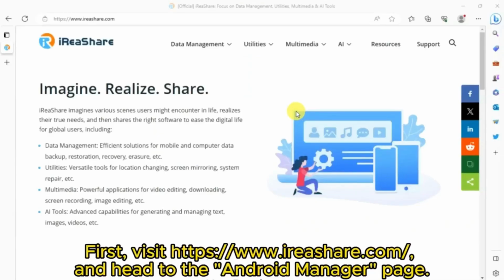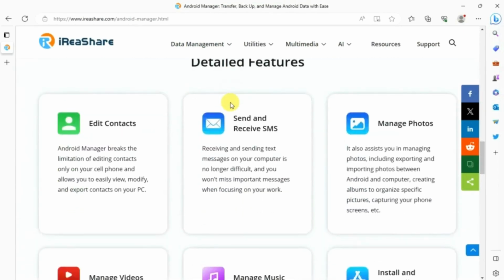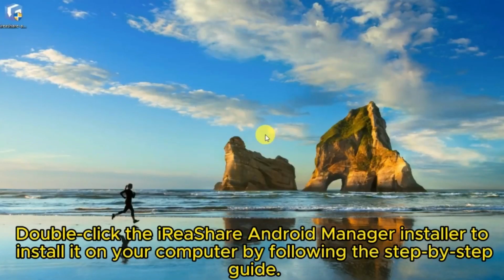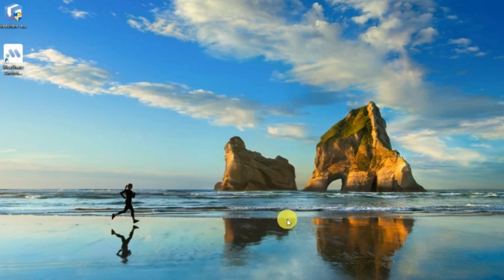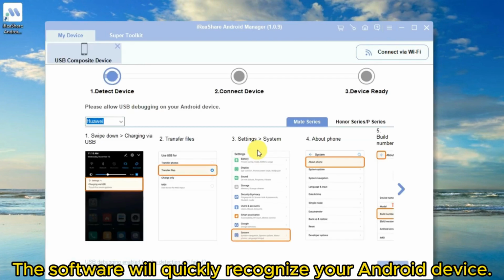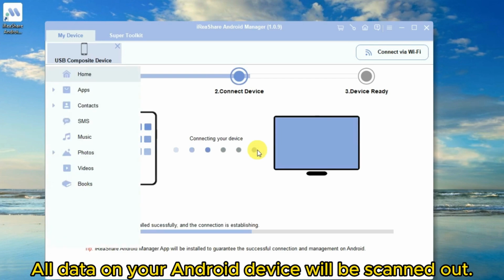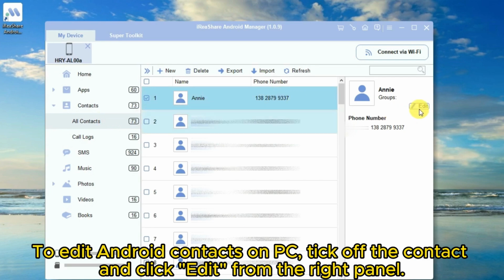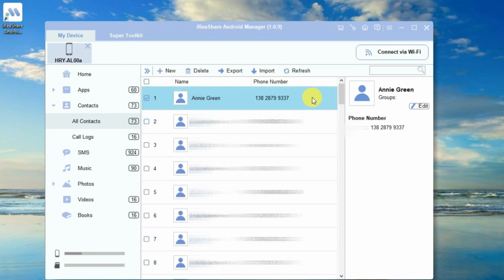How to Directly Edit Android Contacts on PC (Solved)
You can easily edit your Android contacts on your PC with iReaShare Android Manager . Watch this video guide to learn about this solution.